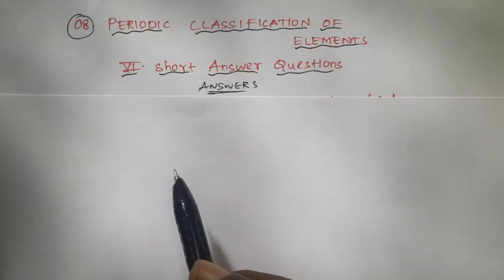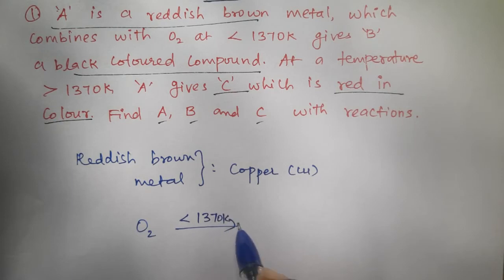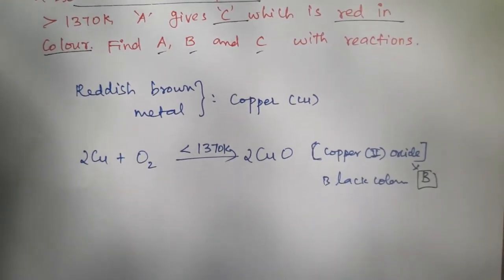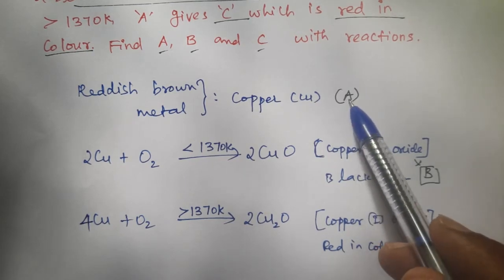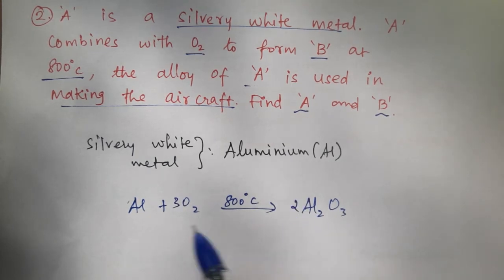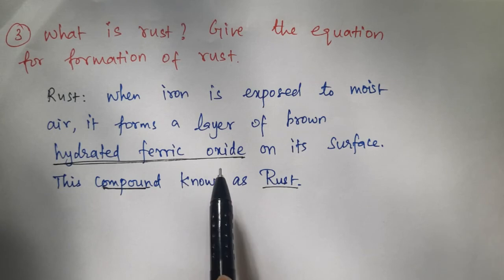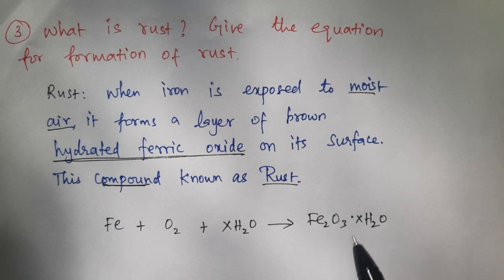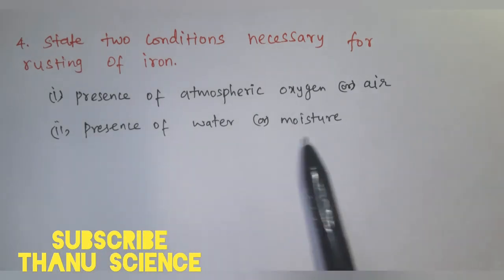CLASS-10| UNIT-08| PERIODIC CLASSIFICATION OF ELEMENTS| SHORT ANSWER/ ANSWER BRIEFLY| ANSWERS...